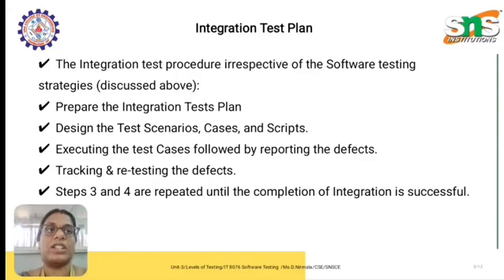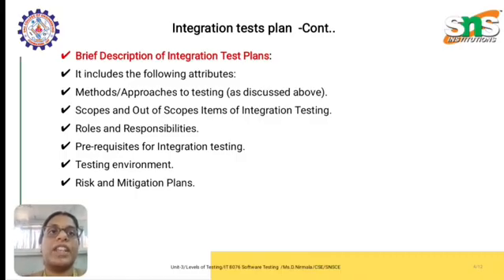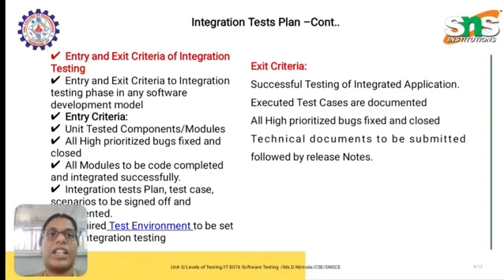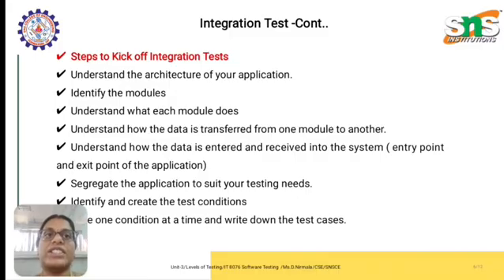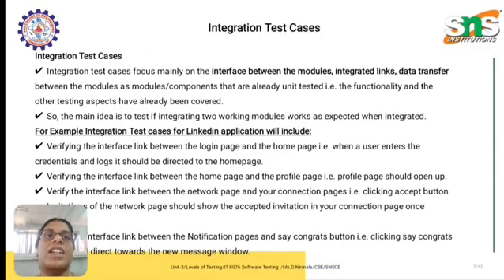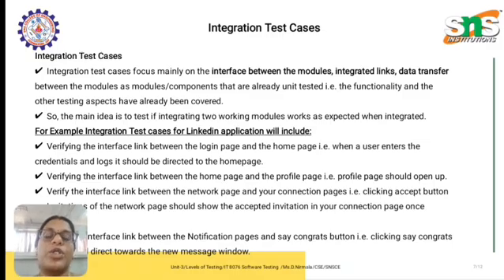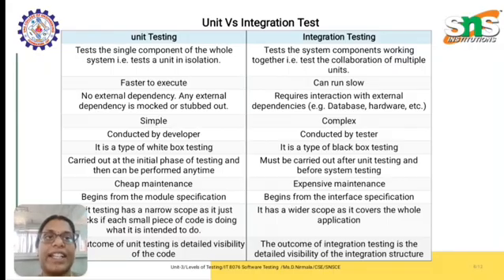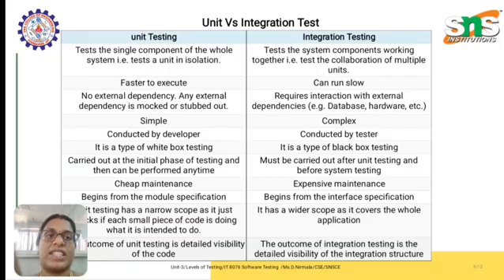Designing Integration Tests and Integration Test Planning | Software Testing | SNS Institutions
Integration test planning and design involves defining scope, objectives, and a strategy for testing how different parts of a system interact. This includes creating test cases that cover various scenarios, setting up a suitable testing environment, and establishing clear entry and exit criteria for the testing process. The goal is to identify and resolve integration issues before deployment, ensuring the system functions correctly as a whole.